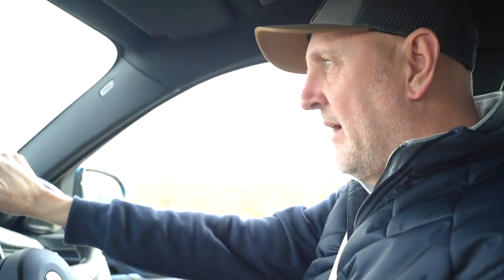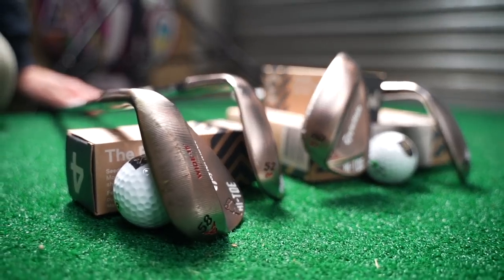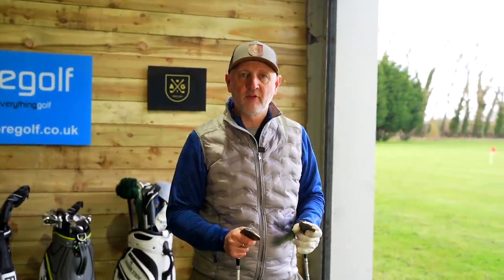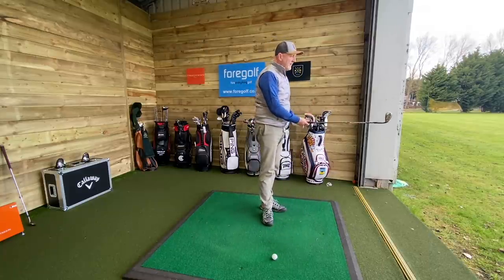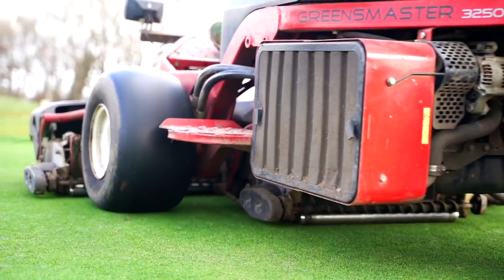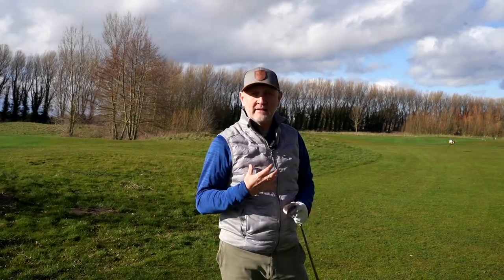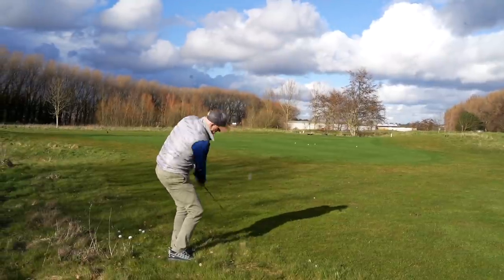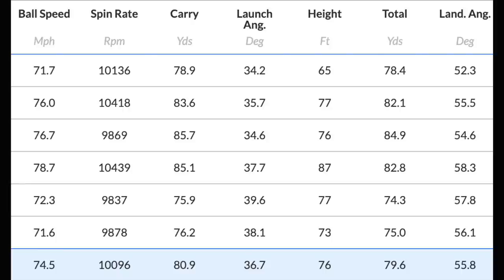TaylorMade Hitoe Raw with on course data